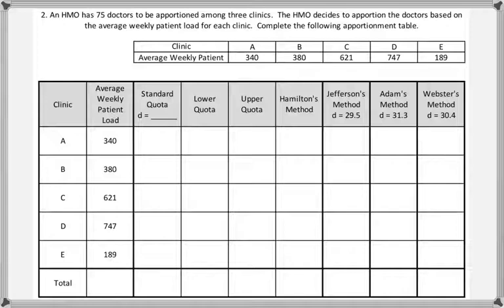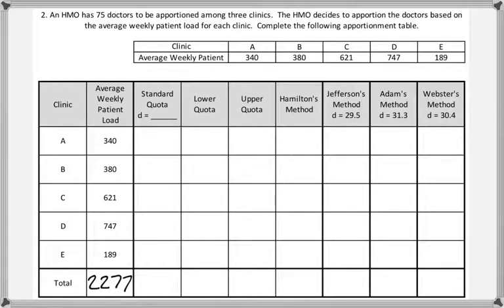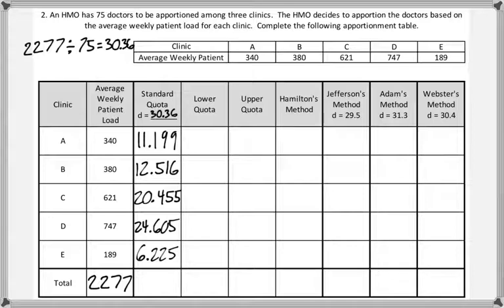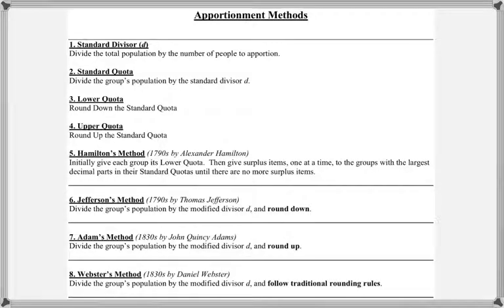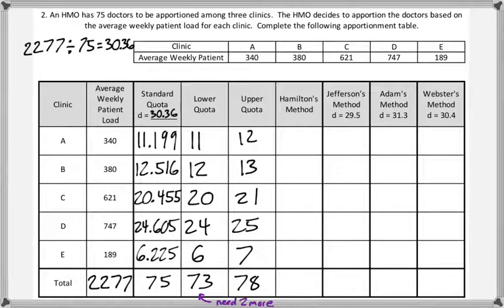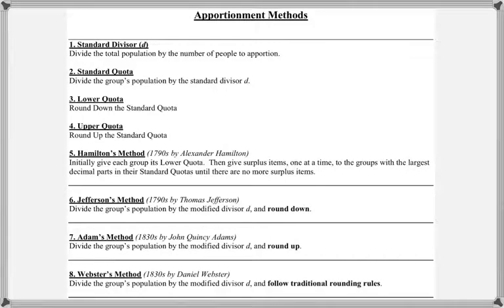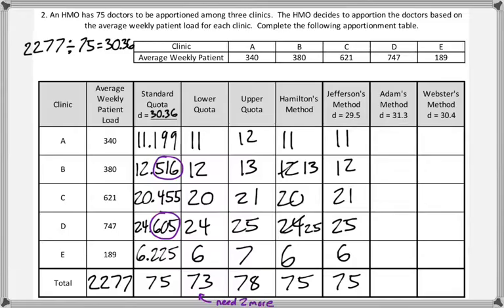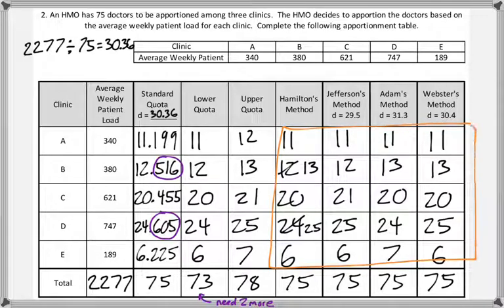Math 118 : 6.7 #2 (Mathematical Explorations Tutorial : Apportionment Methods)